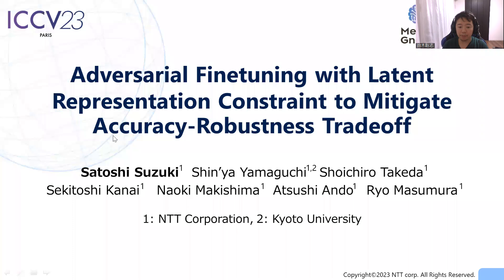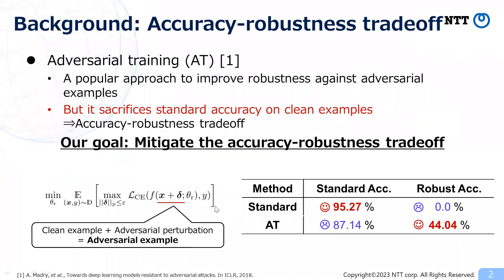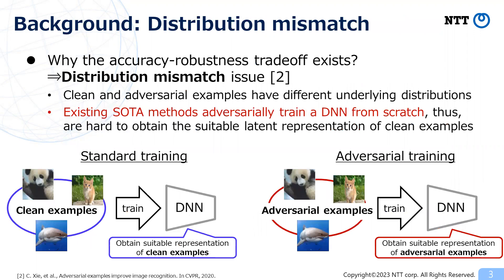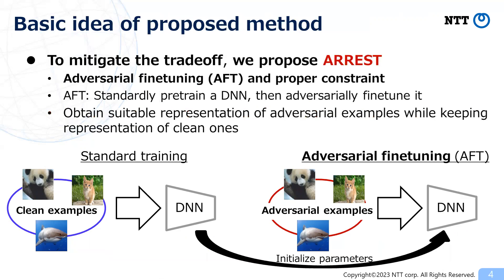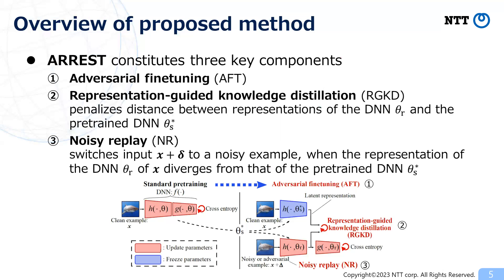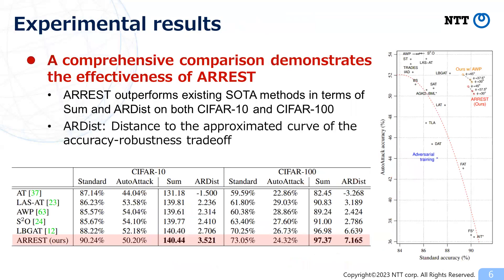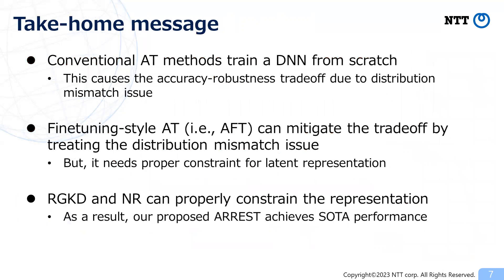Adversarial Finetuning with Latent Representation Constraint to Mitigate Accuracy-Robustness Tradeo